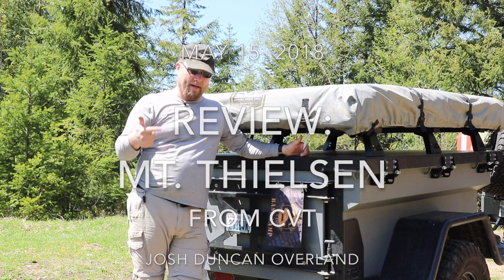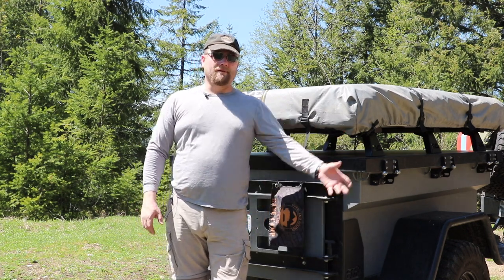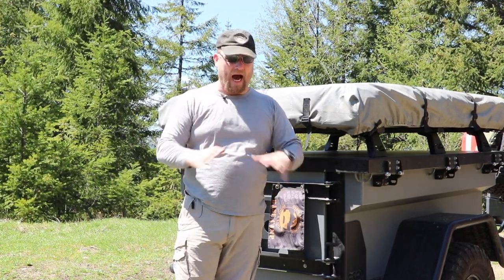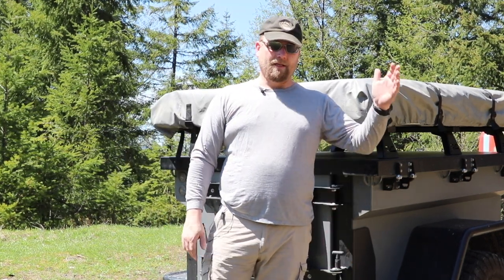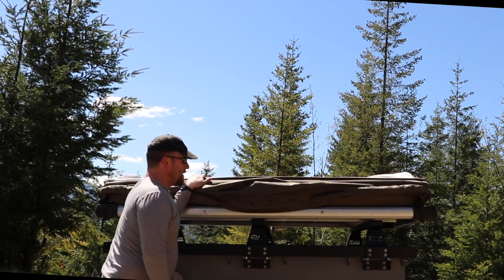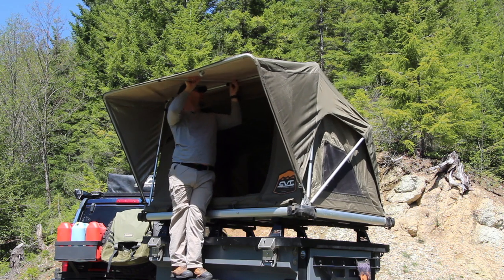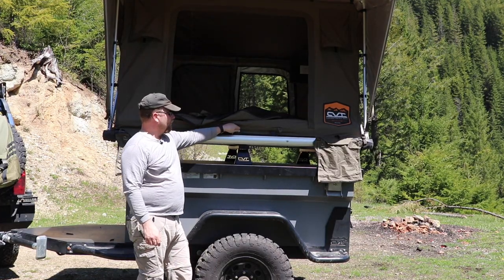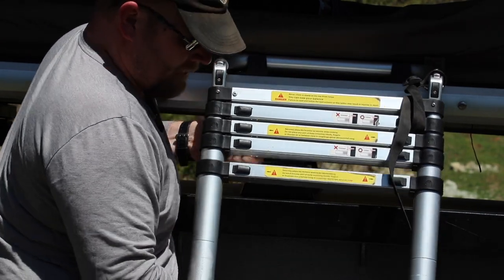Review: Mt. Thielsen CVT Tent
A quick rundown of my thoughts on the CVT Mt. Thielsen tent after about a year of use.

This tent is currently for sale in the Puget Sound area.

---  Gear  ---

Fuel Cans
Water Cans
Suspension: Old Man Emu (HD) Springs, Shocks, Struts; RRO Rear Steal Spacers
Bumper: No longer available
BFG T/A KO2 Tires

Winch [Smittybilt XRC 12k]
Air Down [ARB E-Z Deflator]
Tire Repair
Tree Saver
Snatch Block [Smittybilt]

Communications and Mapping -
GPS [Garmin Rino 650]
Commander Radio [Midland MXT400]
Trailhawk Radio [Midland MXT115]
Handheld Radio [Midland GXT1000AZ]
Tablet [iPad 2]

The Main Kitchen -
Better Coffee Pot
Coffee Grinder
Cook Ware
Cook Bowls
Cups (x2)